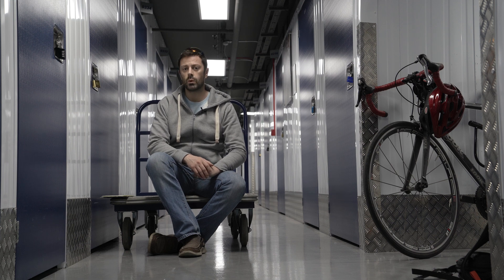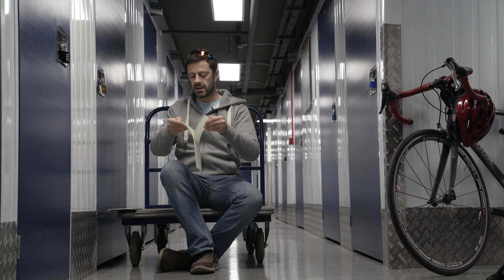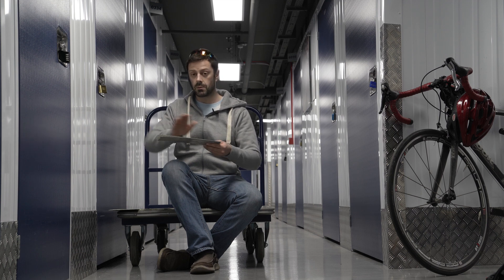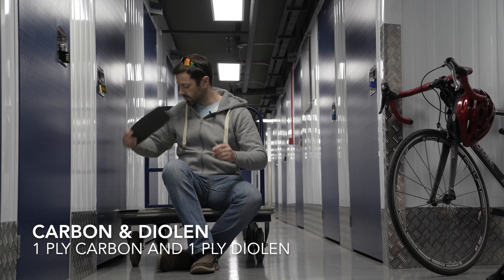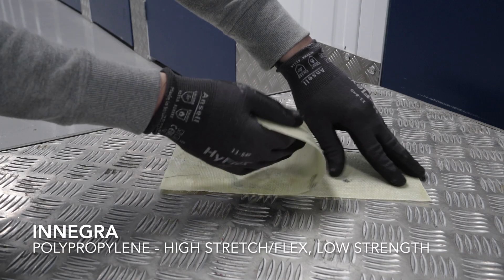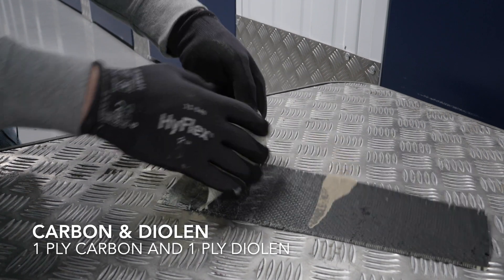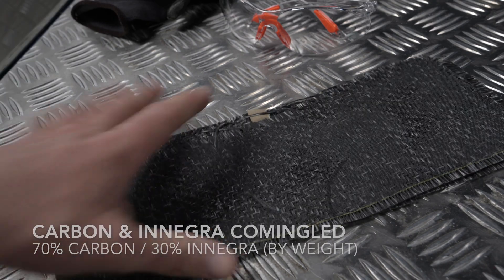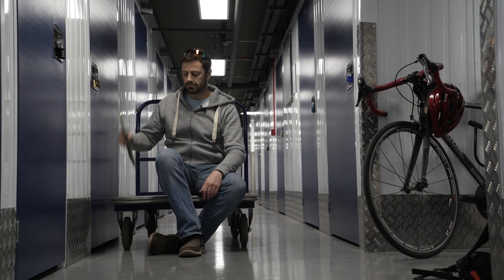RIPSTOP for Carbon Fibre? Testing the Innegra / Diolen interlayer bond. Arctic Project BERNARD [4K]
00:00 Introduction
00:26 The plan
06:00 Tests
10:11 Other studies

A rip/peel test to work out how best to combine carbon fibre / fiber with stretchy fabrics like Innegra and Diolen.